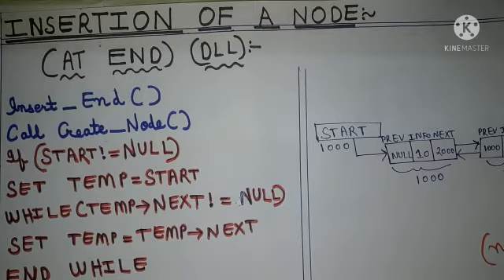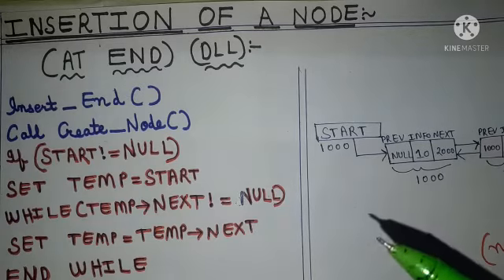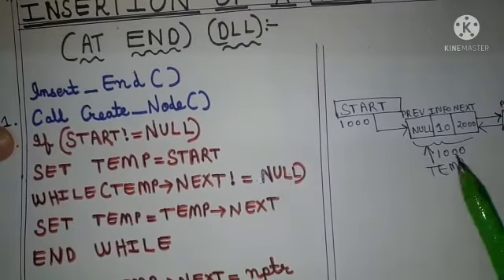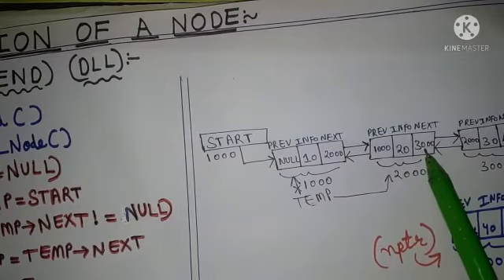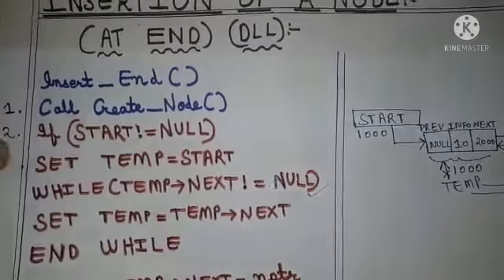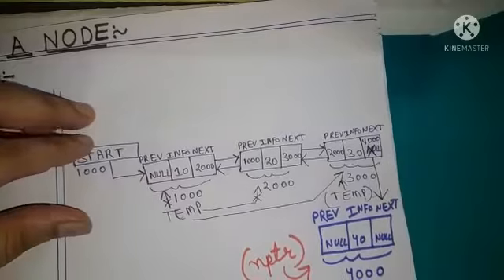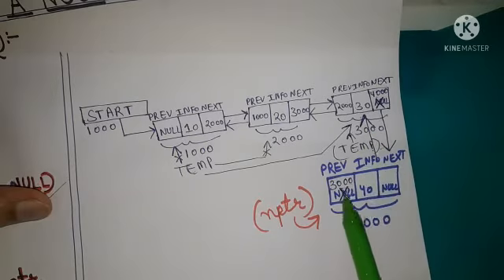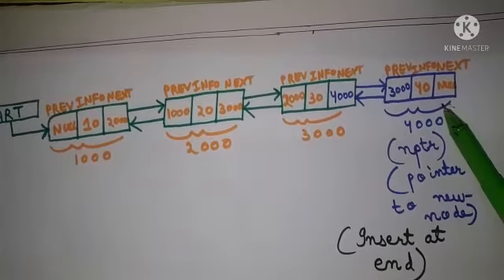InsertionofanodeatendofDoublelinkedlist DoubleLinkedList DLL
Hello everyone👍
This video is based on the topic "Insertion Of A Node At End Of The Double Linked List"
Link to Creation Of A Node: (DLL)